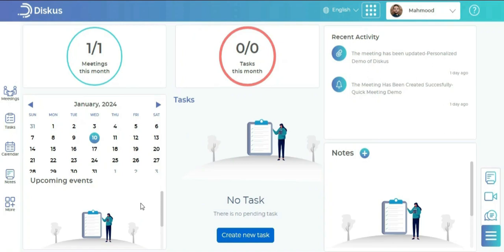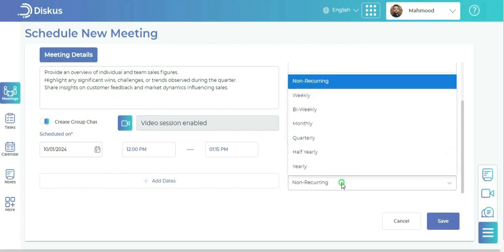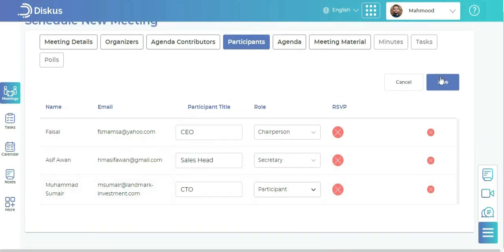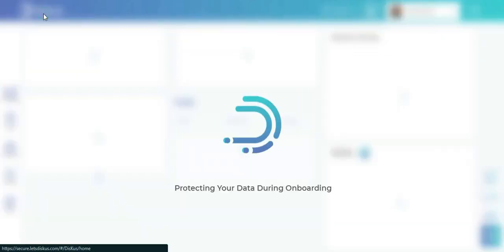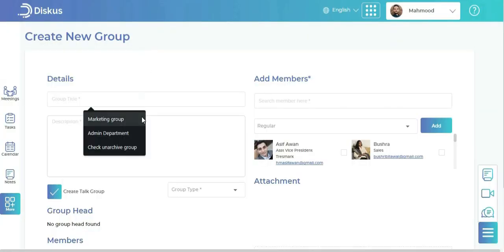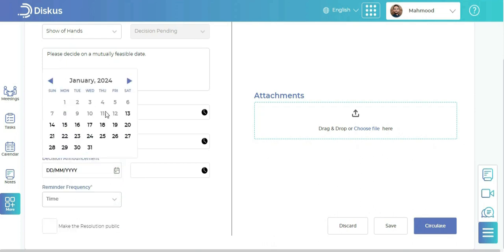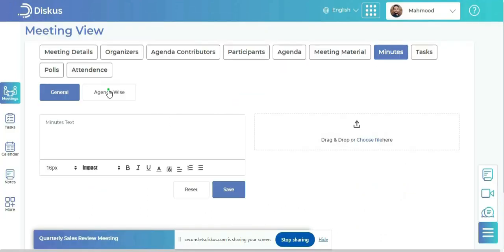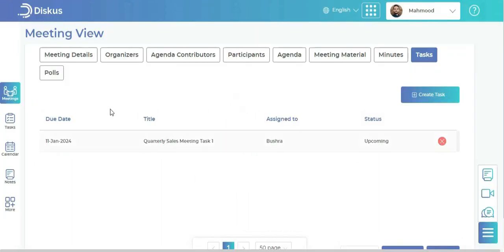Diskus Demo Video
Mastering Diskus: Your Ultimate Guide to Seamless Navigation

⏰ Video Timestamps

0:00 - Intro
0:17 - Creating and Managing a Board Meeting
0:53 - Scheduling an advance meeting
2:17 - Adding organizers to the meeting
2:39 - Adding agenda contributors
3:33 - Adding participants to the meeting
4:10 - Building agenda for the meeting
5:43 - Scheduling a quick meeting
6:09 - Task Management
6:46 - Create a Note
7:22 - Data Room
8:12 - Groups
8:32 - Committees
9:34 - Resolutions
11:00 - Polls
11:40 - Start a meeting
11:58 - Taking minutes in the meeting
12:30 - Create a task during the meeting
12:52 - Conducting polls in the meeting
13:50 - Conclusion

Still got any confusions on how to navigate through Diskus?